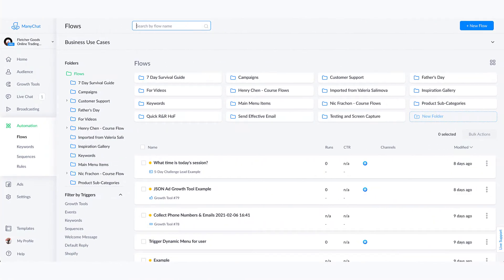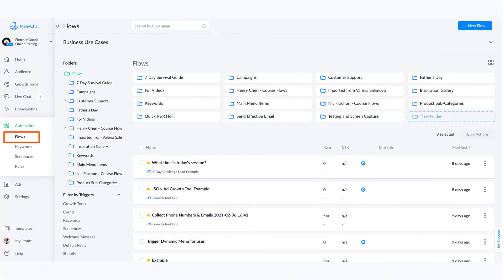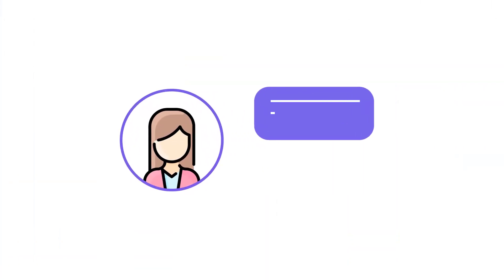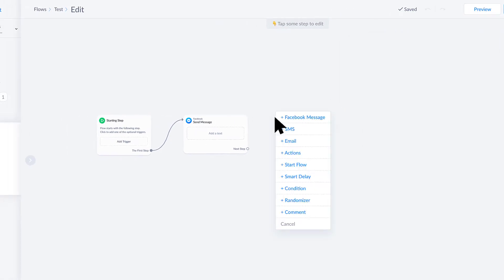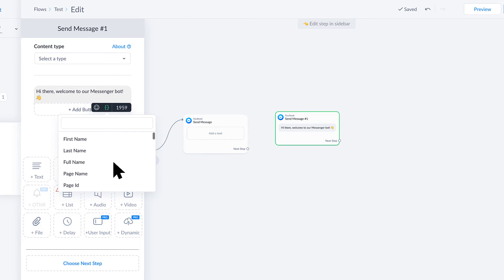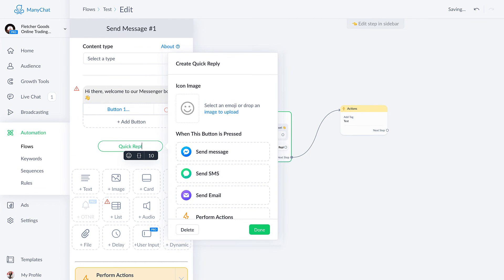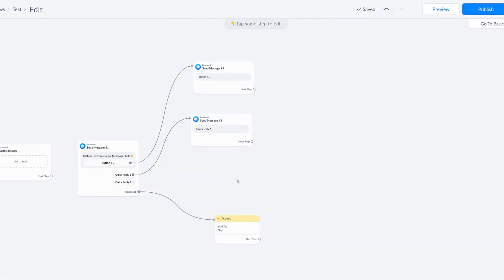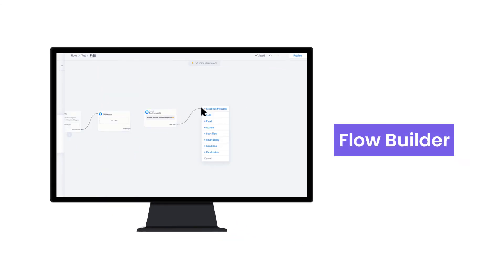Flow Builder Basics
Flow Builder is a visual editor for your conversations between you and your users. It gives you a bird's-eye view of the whole interaction without having to switch between single messages. In this lesson, Flow Builder Basics, you’ll learn the beginning steps to create your first Flow. Once you master the basics of Flow Builder, you’ll be able to do wonders with your conversations.